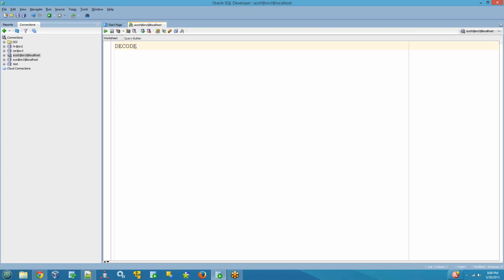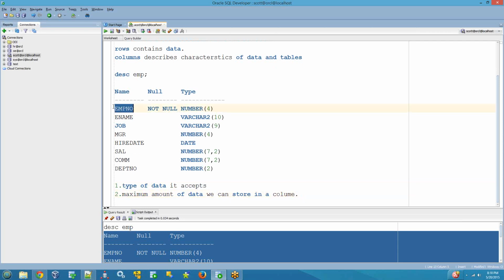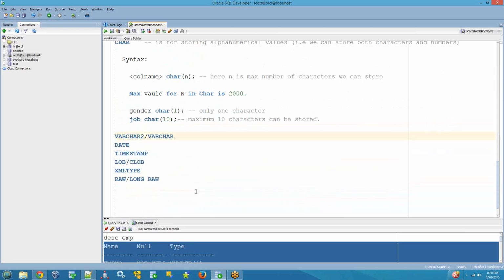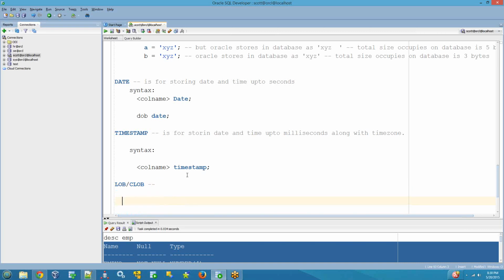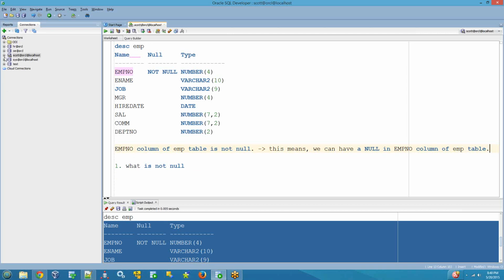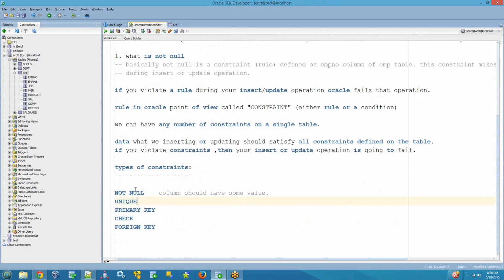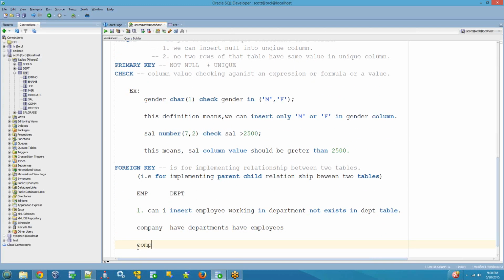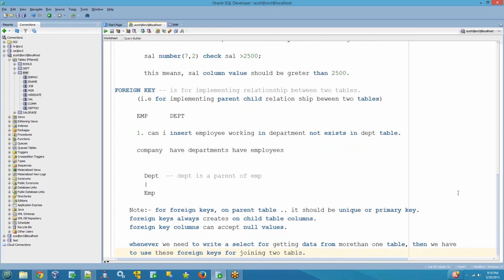2015 05 20 20 00 Oracle Batch 101 Class 8 SQL 7